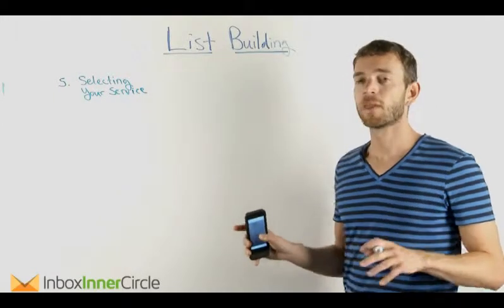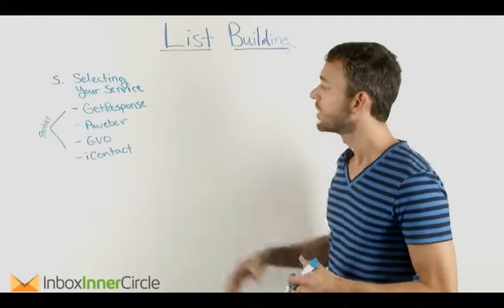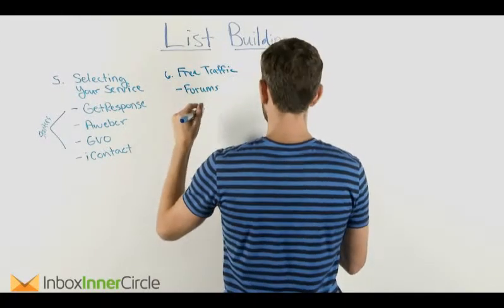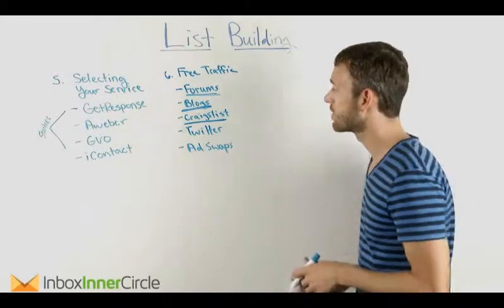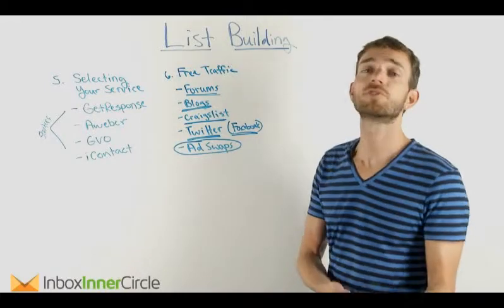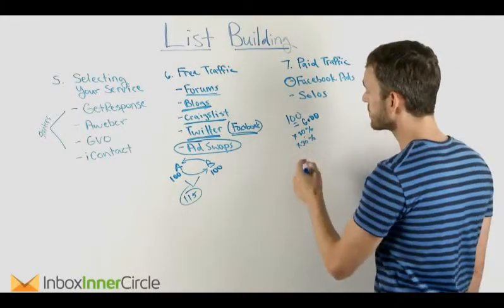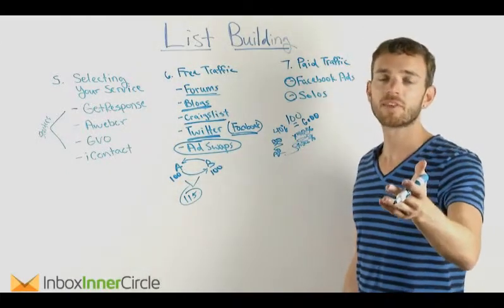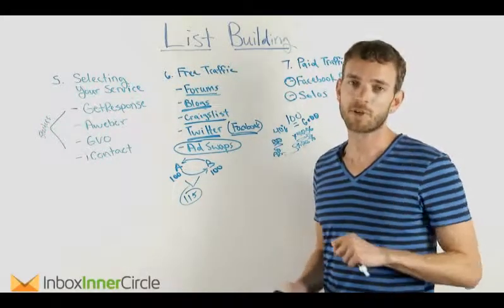Morrison List Building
Anthony Morrison InboxInner Circle